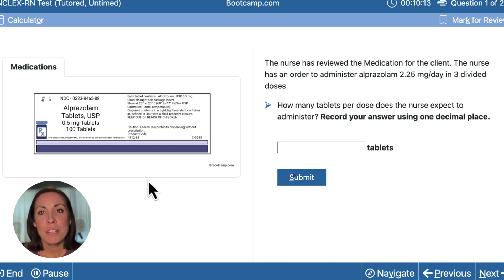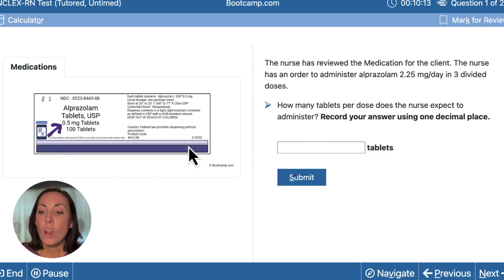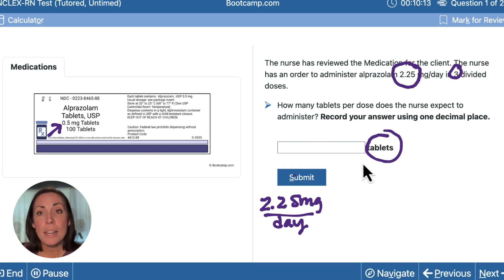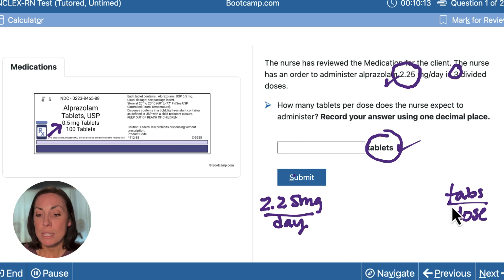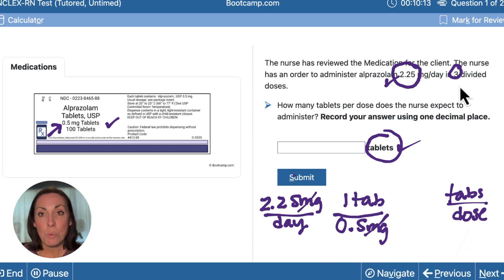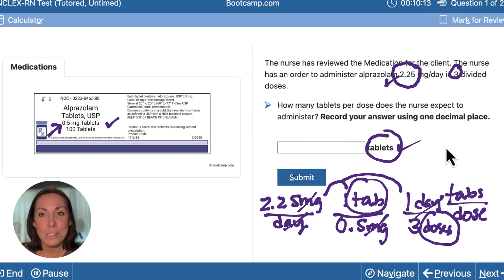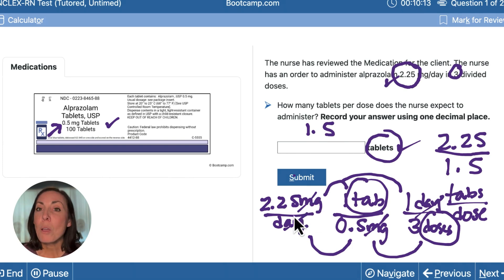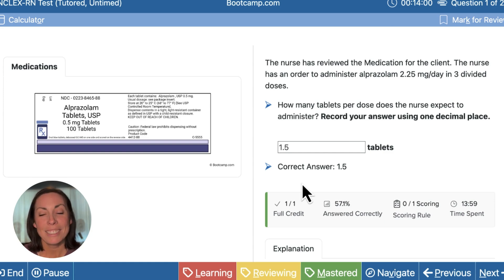Dosage Calculation NCLEX® Practice Question | NCLEX Bootcamp